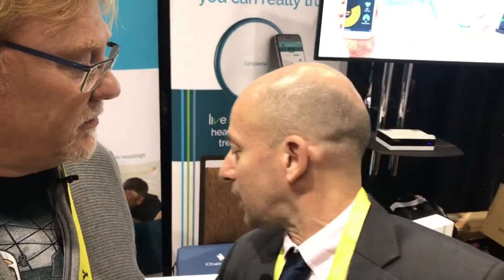CES 2017 - myEarlySense Sleep Monitor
Check out the myEarlySense sleep monitor with Arvin Halperin and Jeff Gamet at CES 2017